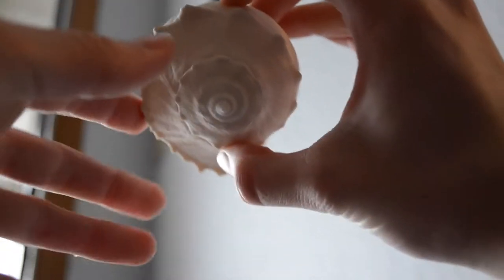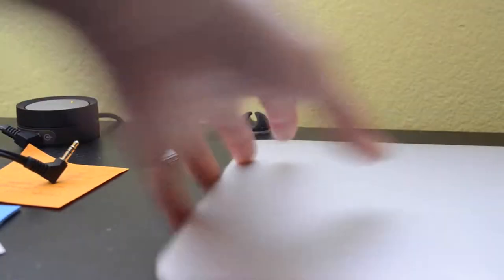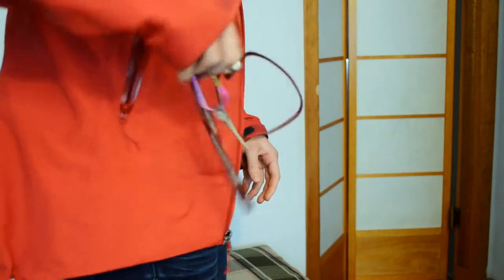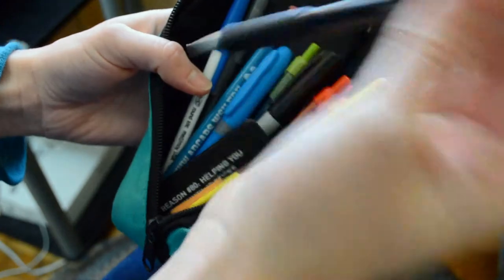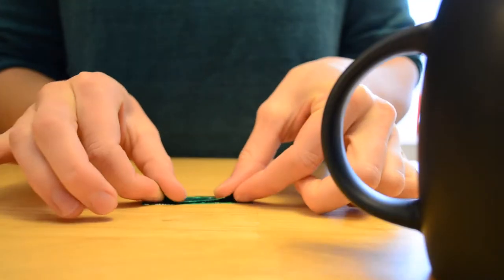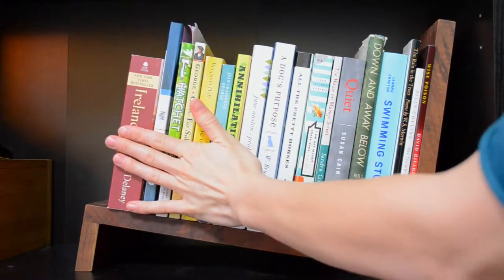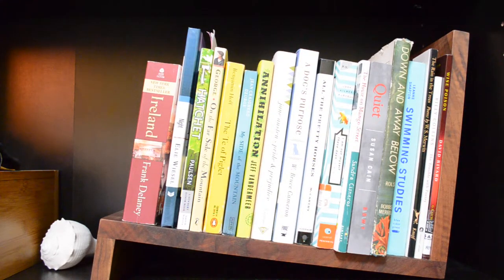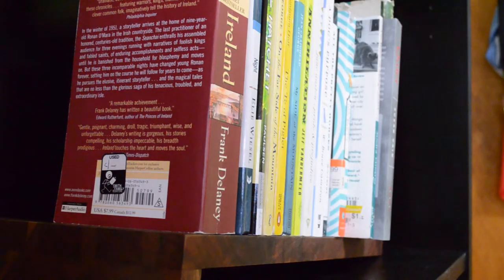An "Objective" Study